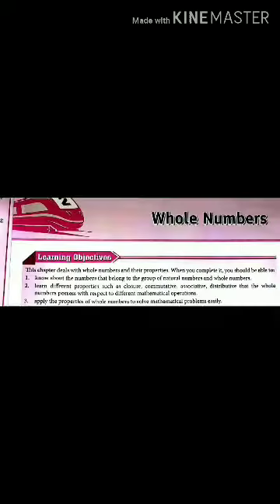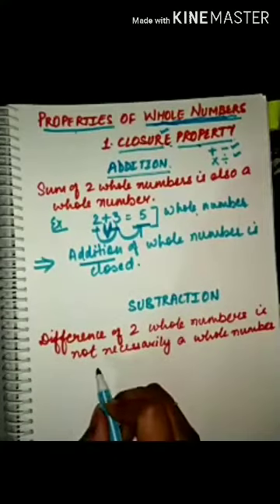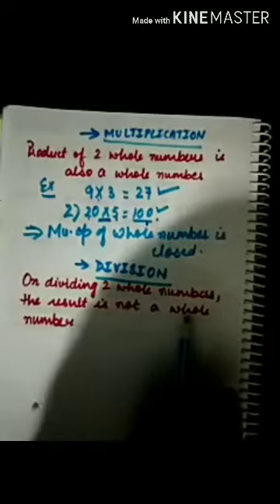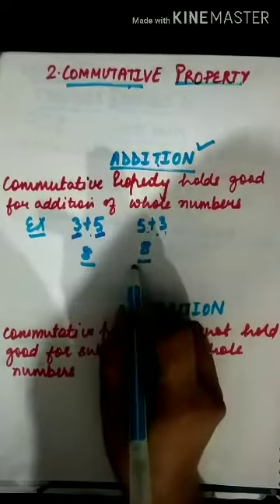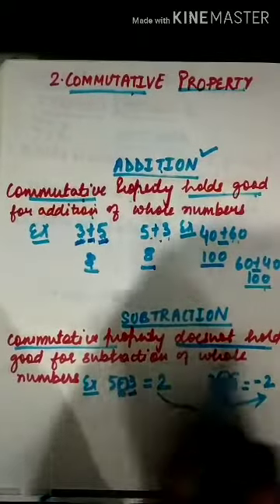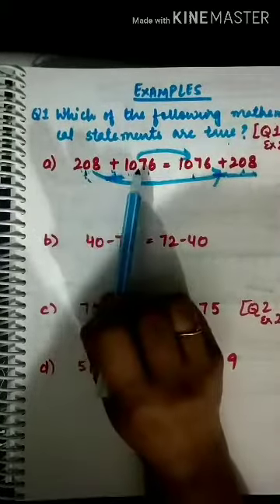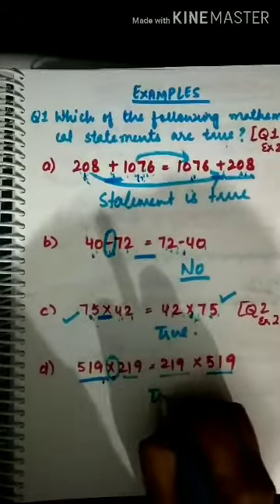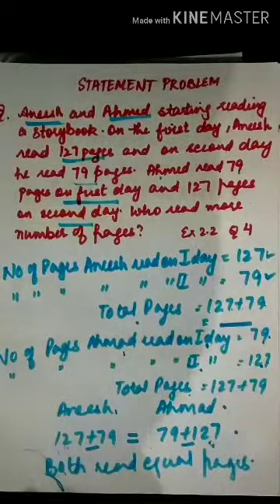07 05 2020 K6 Maths whole numbers video 02